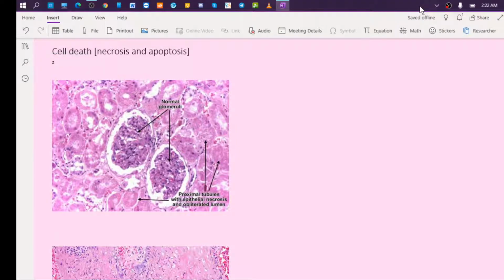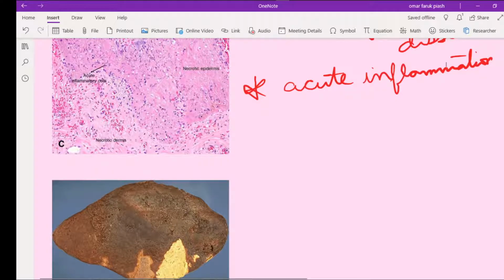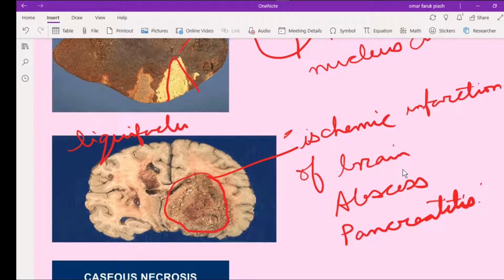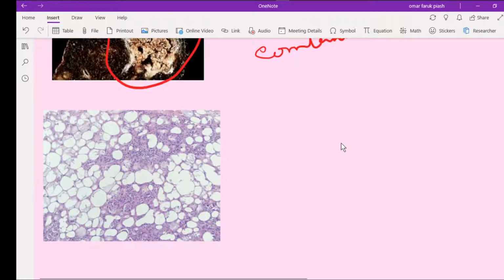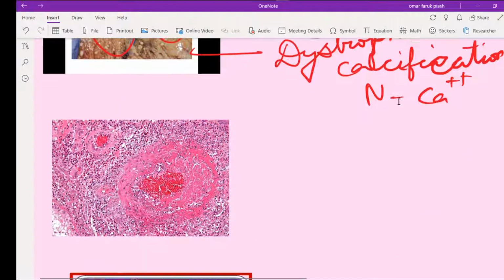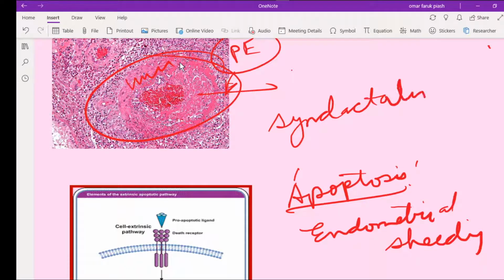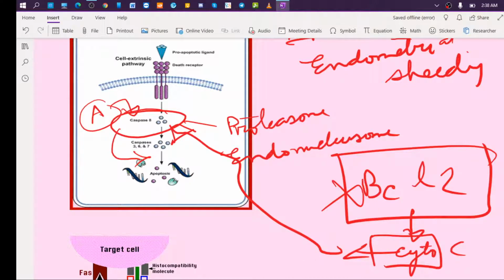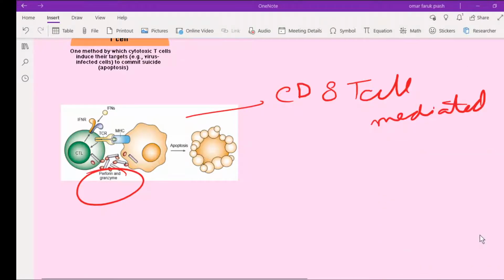Cell death necrosis and apoptosis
everything is taken from FA, Pathoma , Conrad and lectures from my respected teachers. This knowledge bank actually widens my outlook and makes me fall in love with medicine.